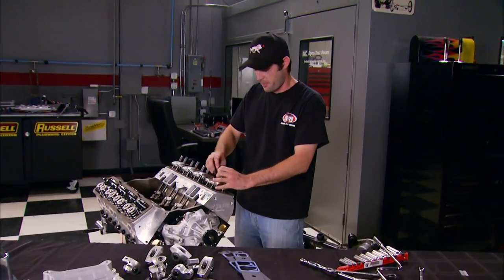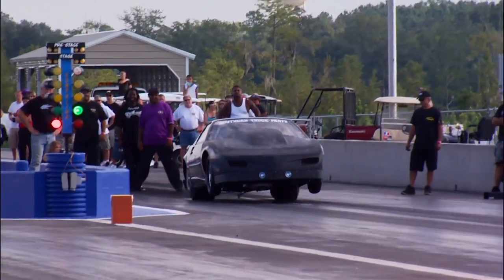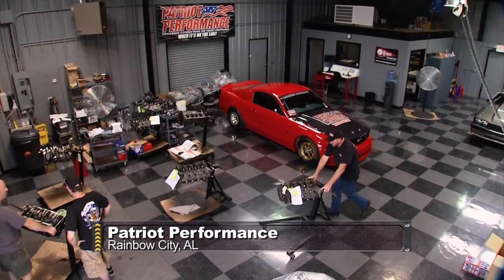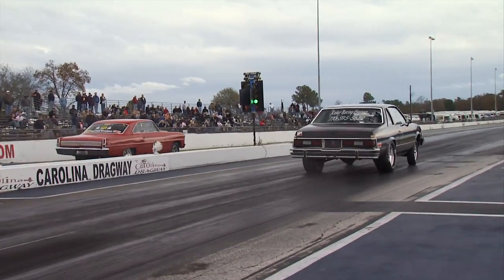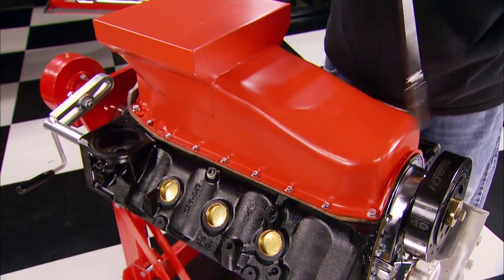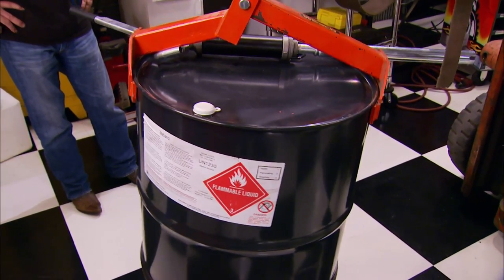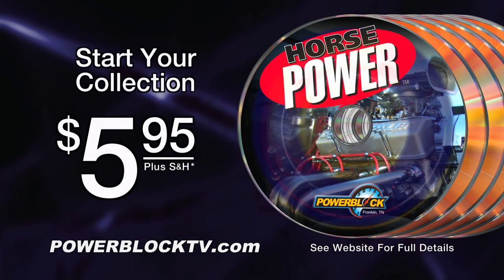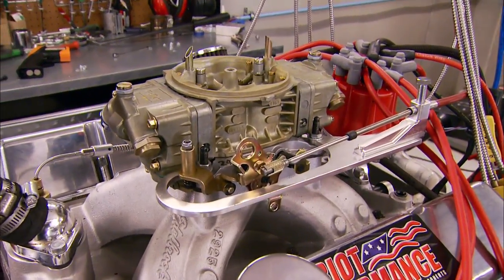Building An Alcohol-Fueled 383 Small Block Chevy - Horsepower S14, E17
Racers use alcohol for more power at the track. Now, Joe and Mike build the show's first high performance engine running on alcohol. After selecting special parts and building the engine, they'll dyno it to reveal the horsepower benefits.